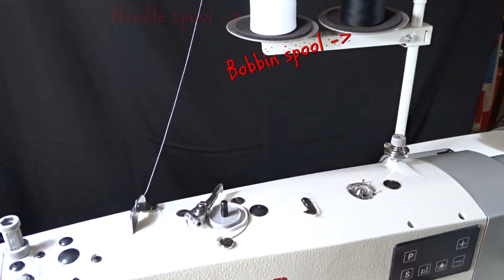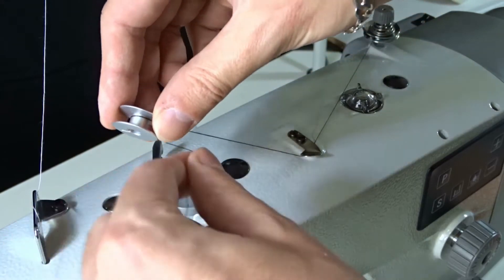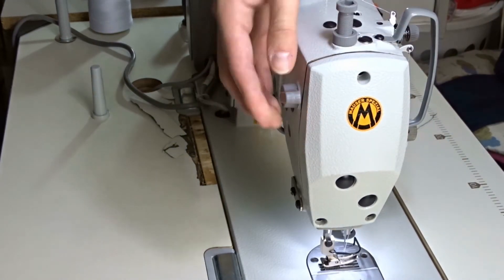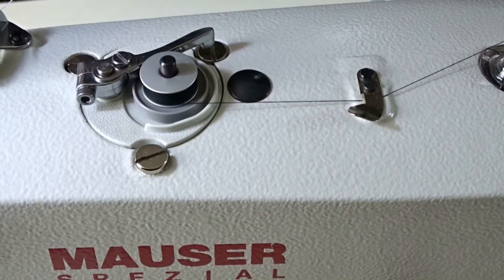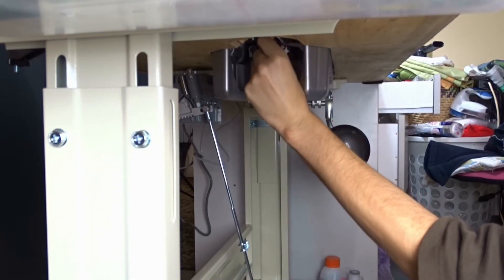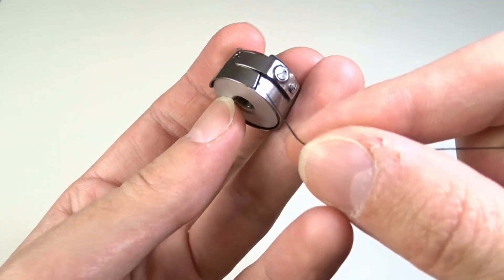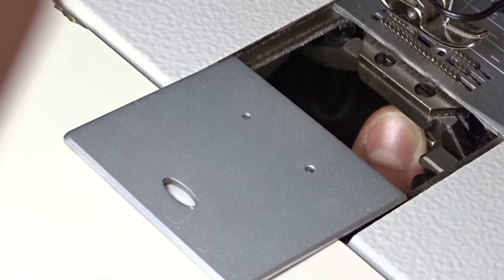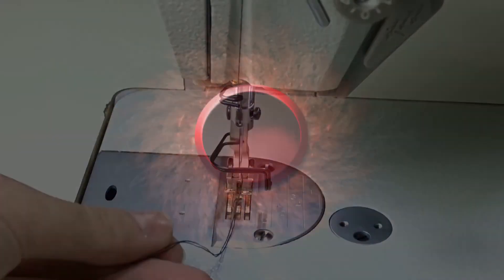HOW TO WIND THE BOBBIN ON AN INDUSTRIAL SEWING MACHINE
Straight on the point – how to wind the bobbin on an industrial sewing machine. It’s easy!

*Note: If your bobbin doesn't wind evenly, don't pass the thread under the knife/cutter.

TIMESTAMPS:
00:00 Intro
00:06 How to wind a bobbin
01:34 How to insert the bobbin

* My machine brand is Mauser Spezial (semi-automatic, single needle, lockstitch, industrial sewing machine), Model ML8121-E01-BC.